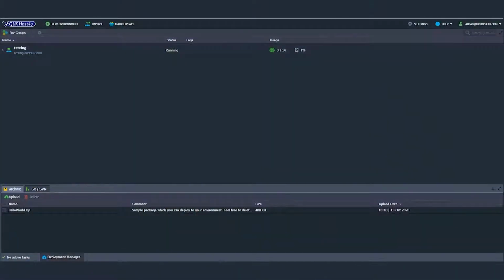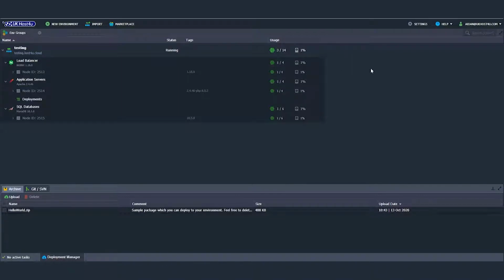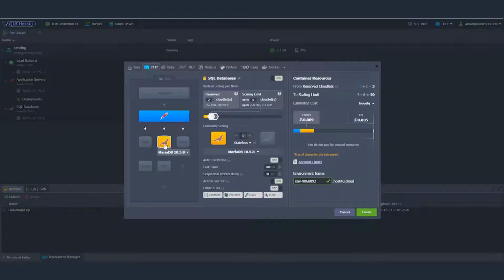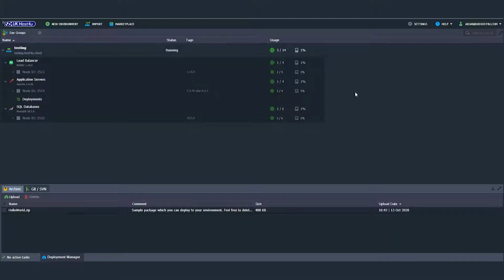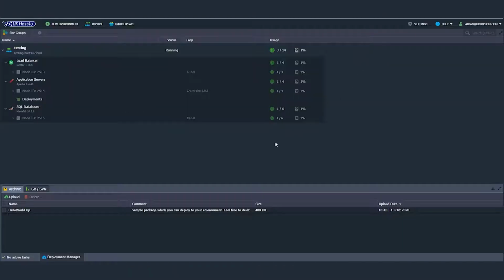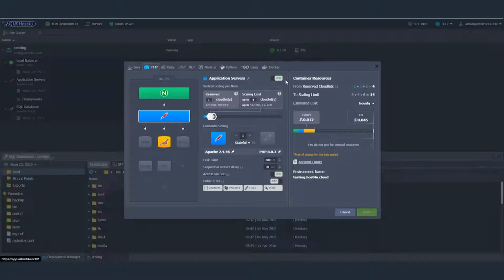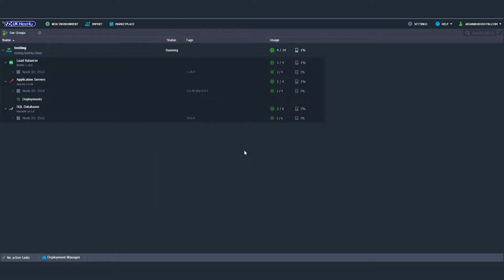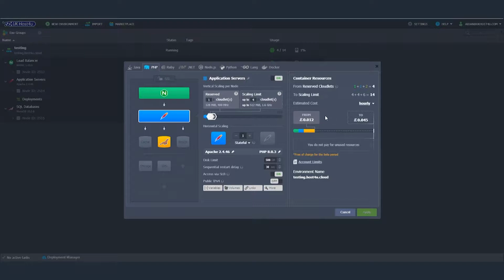Cloud Solutions Platform - Database Hosting Overview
Description:  Discover what the UKHost4u Cloud Solutions can do for you. Access a unique platform and manage all your databases. Create and deploy your own environment with Java, PHP, Ruby, .NET, Node.js, Python or Go Lang...

Our support team is on hand 24/7, if you have any questions or need some help!

About UKHost4u
UKHost4u started out as a small business providing web hosting services to local clients in the United Kingdom. In the 15 years since they have started, they’ve expanded to provide coverage of the entire UK, as well as expanding their data centres and networking capabilities. As a direct network carrier, UKHost4u offers low cost, high-reliability web hosting plans with solutions to suit anyone from a small startup all the way to large enterprise clients. Some of the services UKHost4u offer include dedicated servers, cloud hosting, VOIP packages, domain names, SSL certificates and much more.